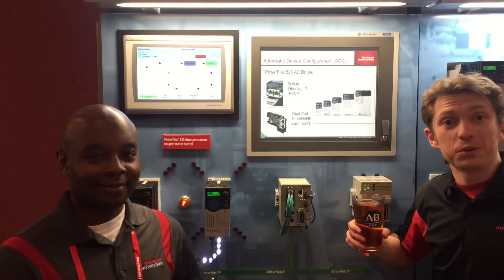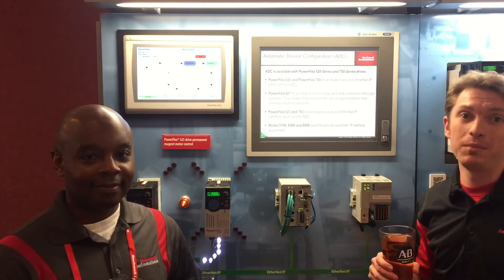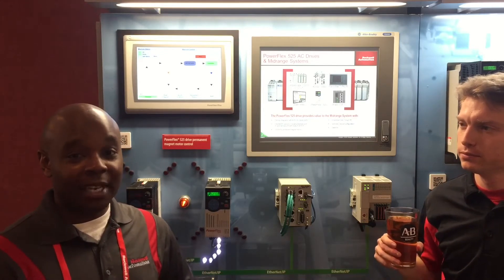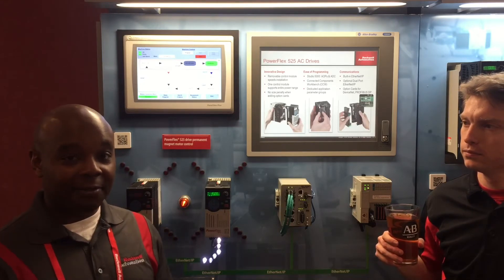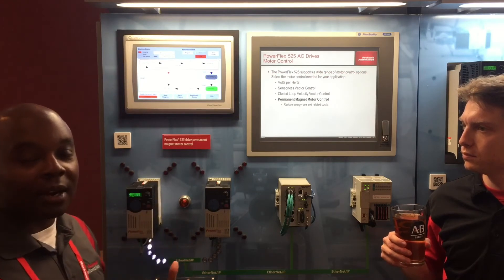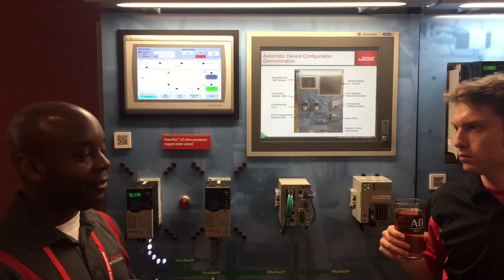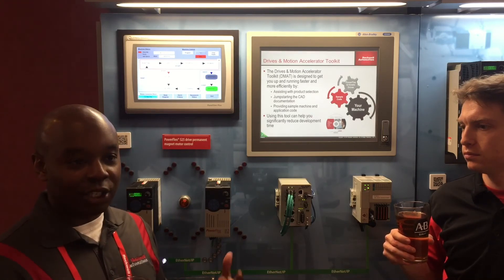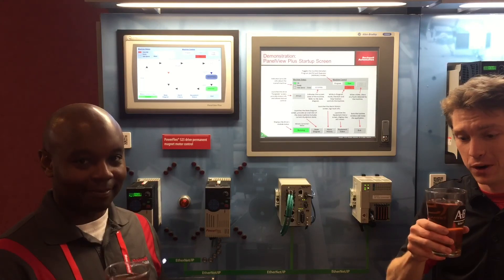Automatic Device Configuration - Manufacturing Happy Hour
Drives Product Specialist Alvin Hooper joins us to explain how Automatic Device Configuration helps maximize your uptime when utilizing Premier Integration and PowerFlex variable frequency drives.